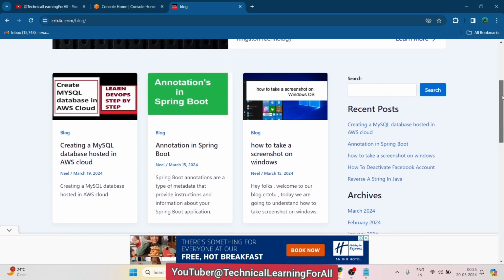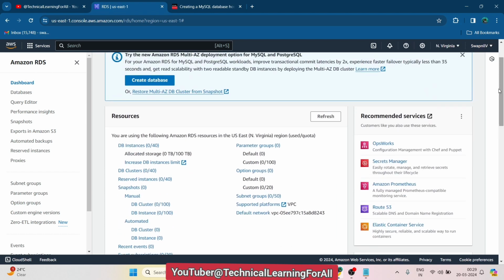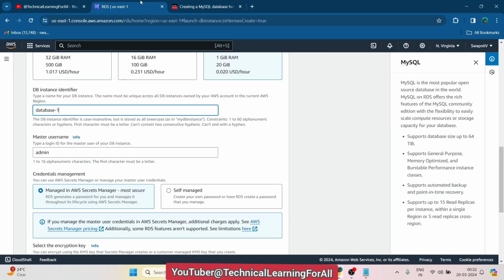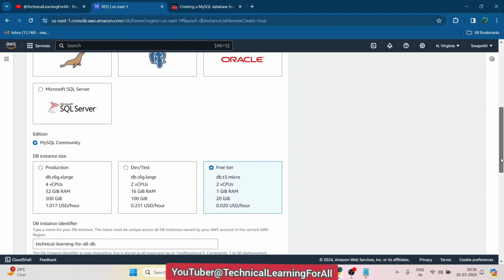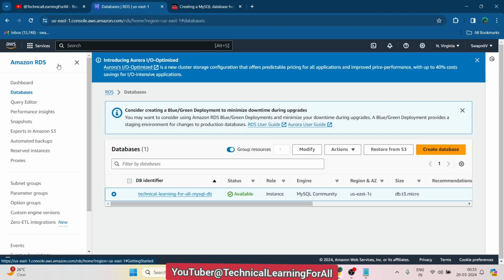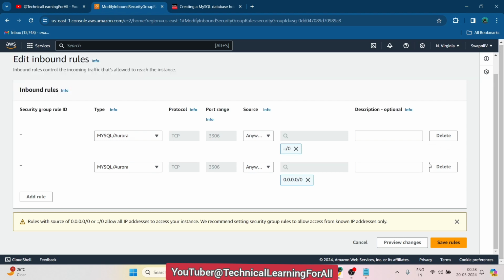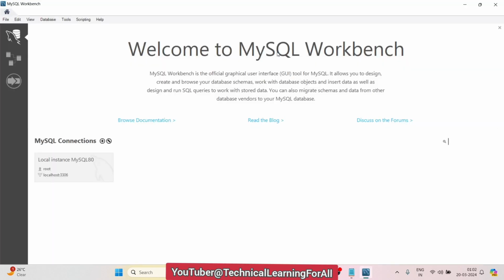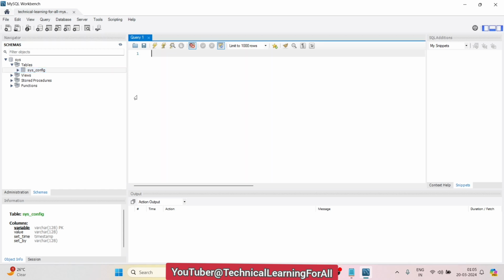Creating MySQL Database on AWS cloud hosting | AWS RDS MySQL DB creation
Creating MySQL Database using RDS
AWS RDS tutorial
RDS MySQL database creation
AWS RDS MySQL DB creation

Learn AWS Step By Step